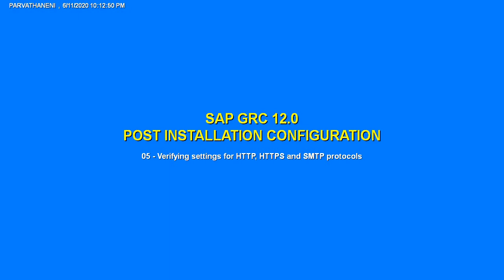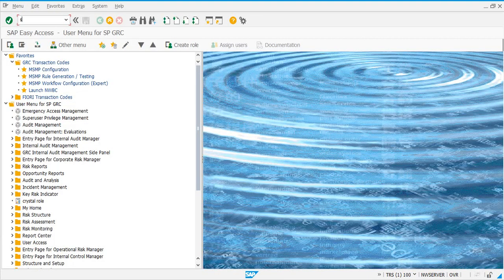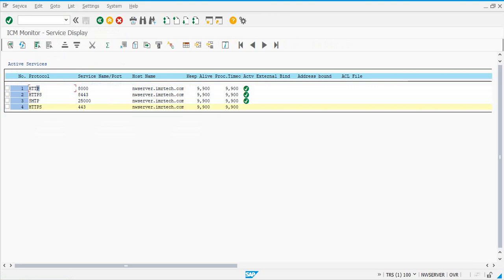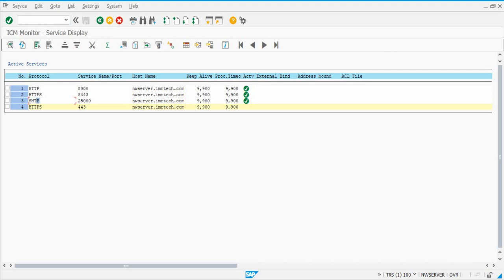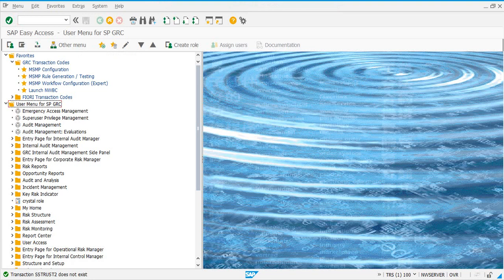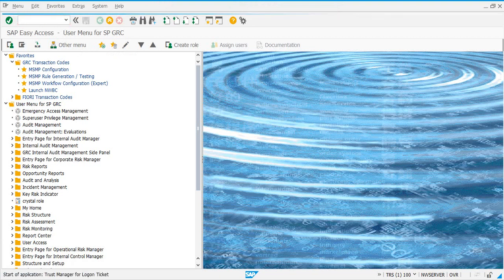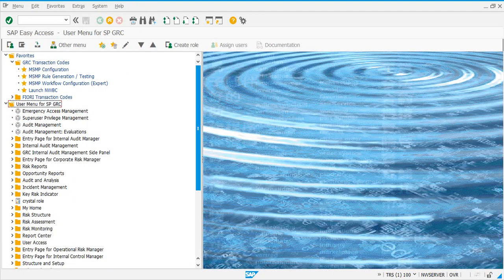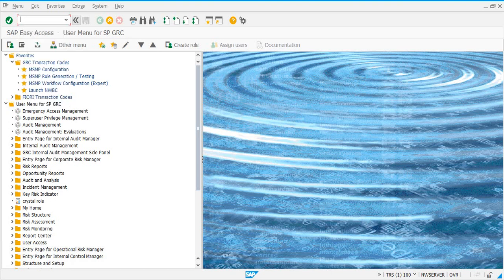05 - POST INSTALLATION CONFIGURATION - VERIFYING HTTPS HTTP SMTP PROTOCOLS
05 - POST INSTALLATION CONFIGURATION - VERIFYING HTTPS HTTP SMTP PROTOCOLS